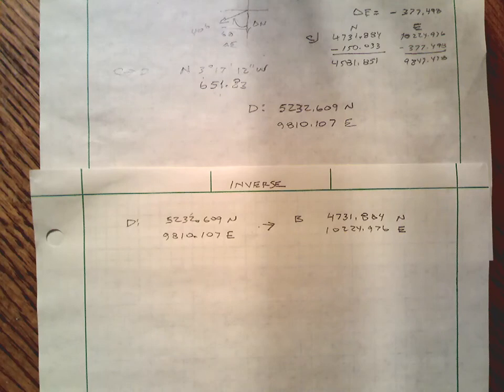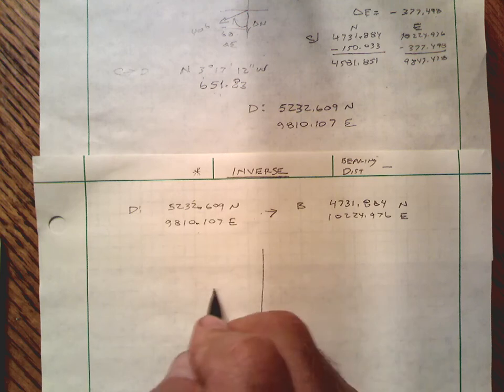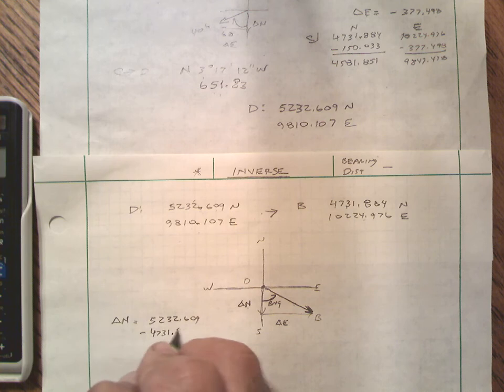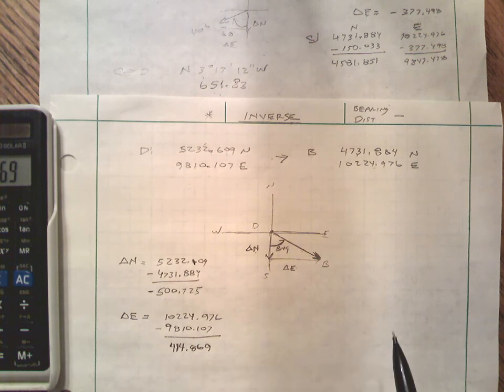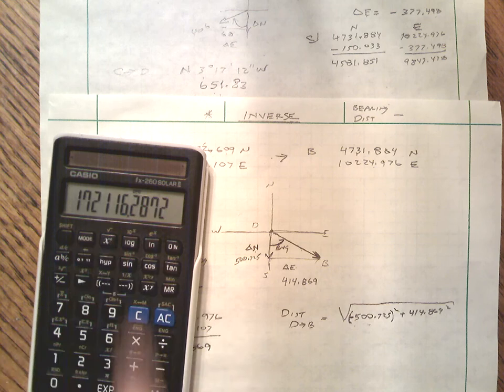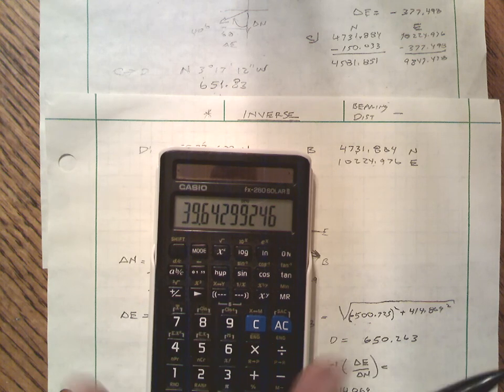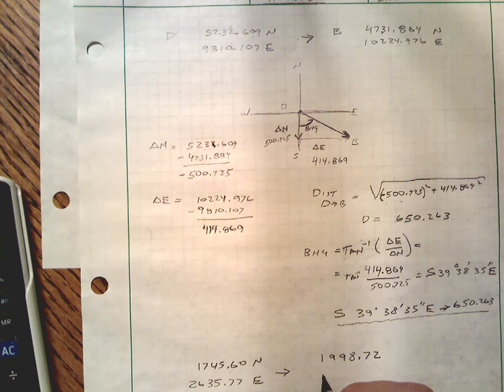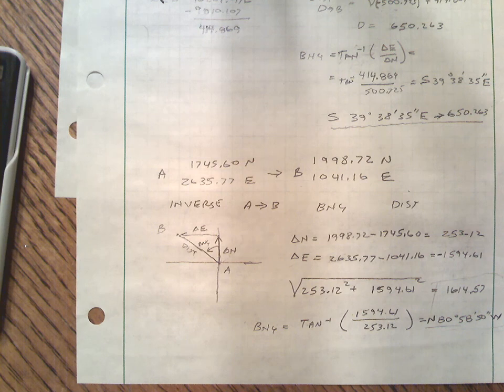Inverse Computations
Computation of Bearing and Distance (Inverse) from given Coordinates